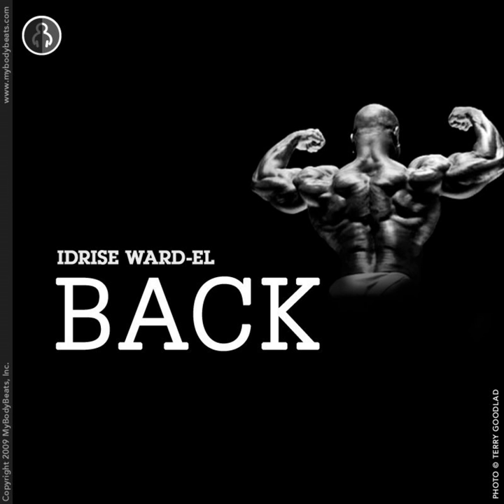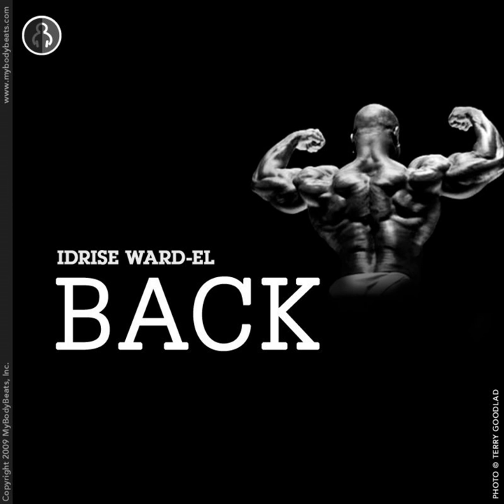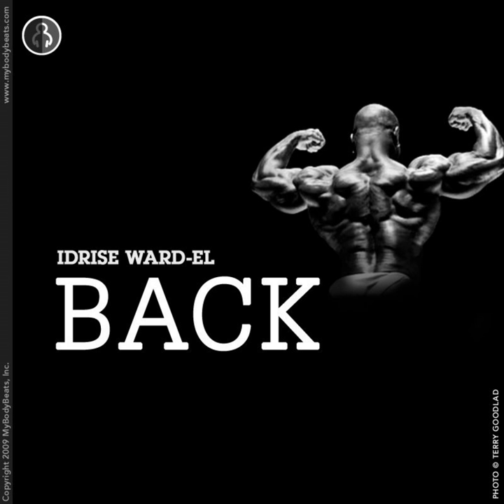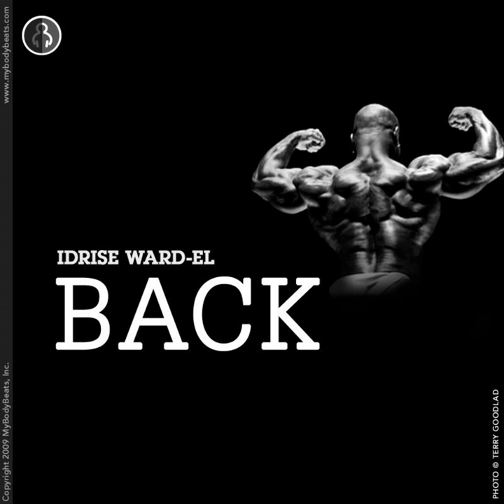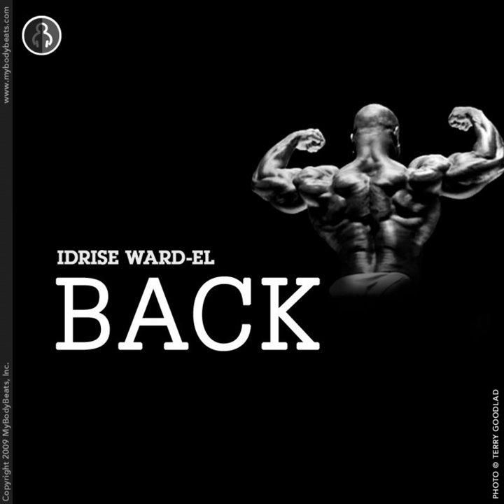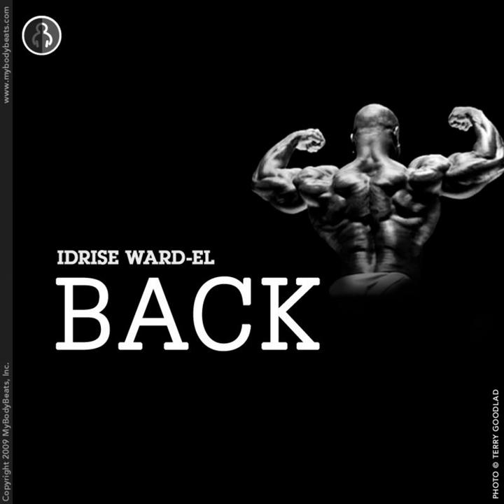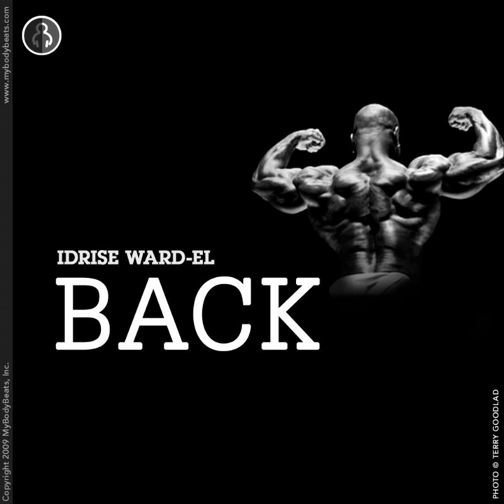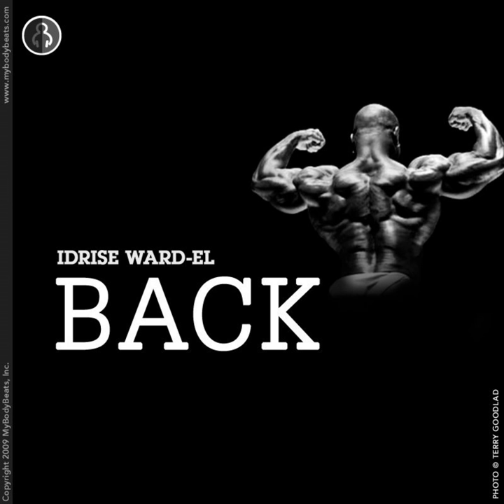Dumbell Rows - Bodybuilding, Fitness, Training, Workouts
Dumbell Rows - Bodybuilding, Fitness, Training, Workouts · Idrise Ward-El, MyBodyBeats

Back With Idrise Ward-El